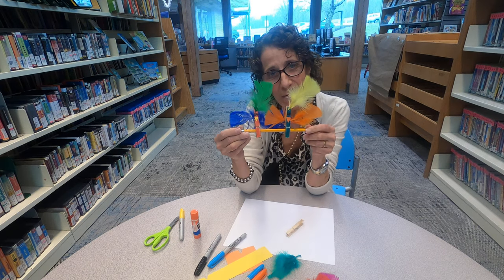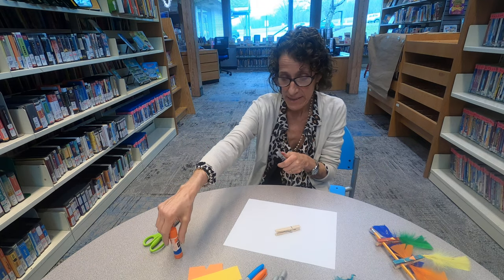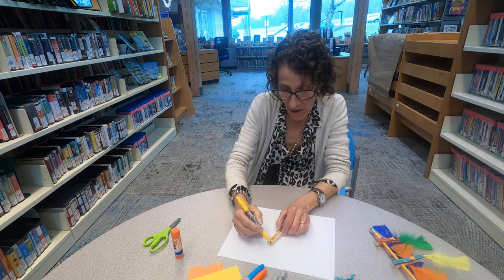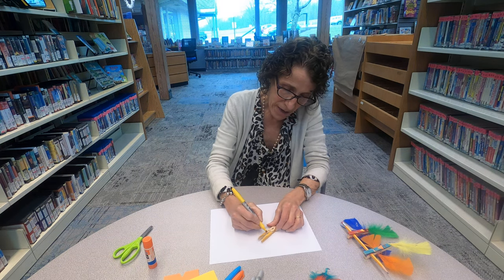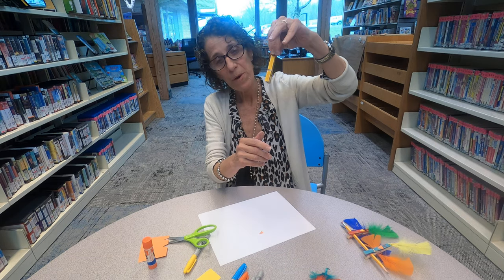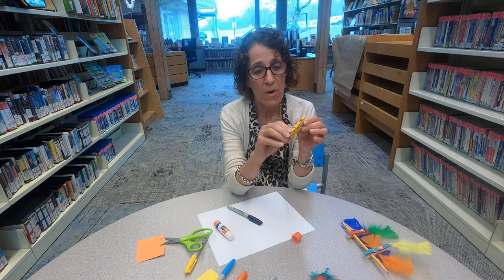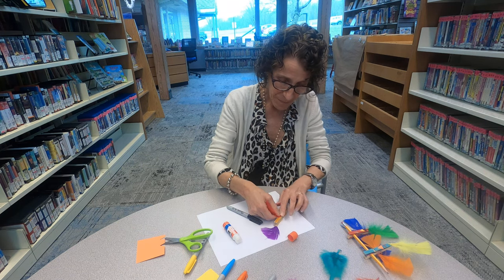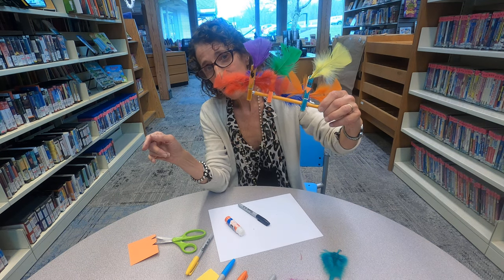Montville Twp. Public Library - Amy's Drop In Crafts - Clothespin Birds!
Spring is definitely in the air and Miss Amy is ready to celebrate its arrival by showing you how to make these easy and cute clothespin birds!